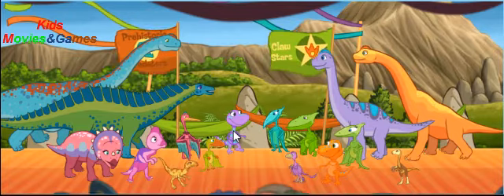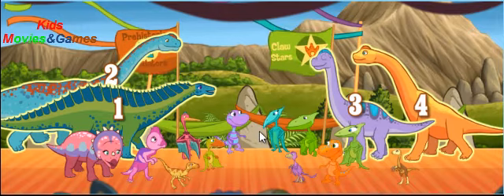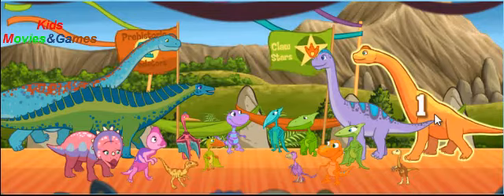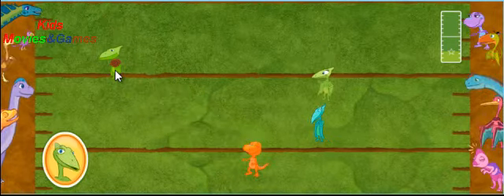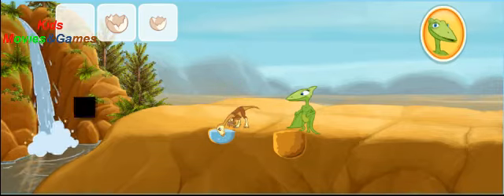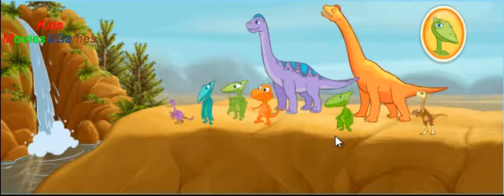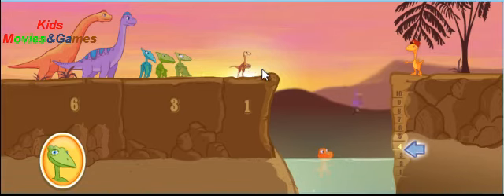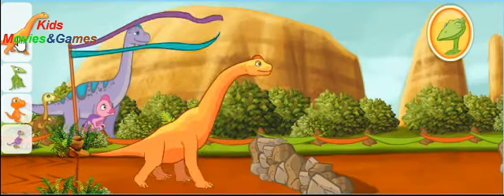Dinosaur Train Classic in the Jurassic Education For Kids Games Movies